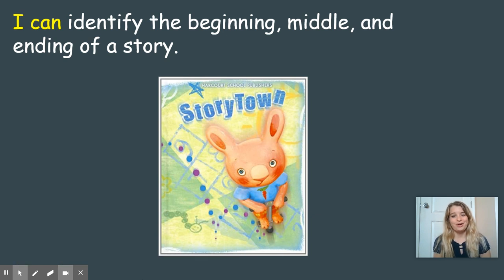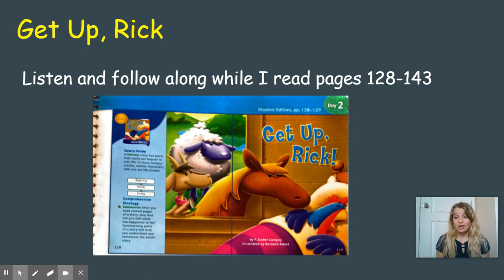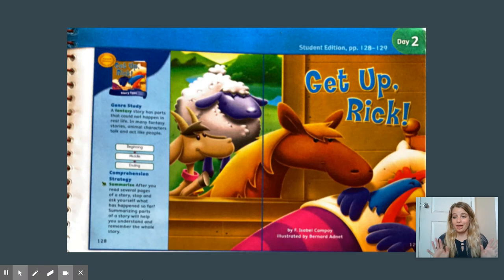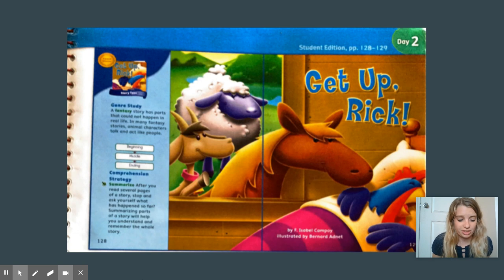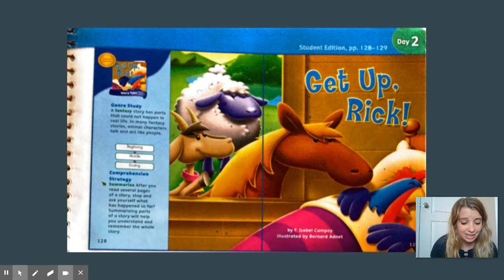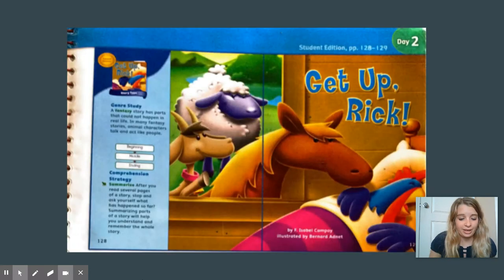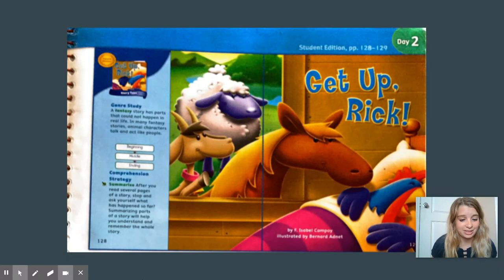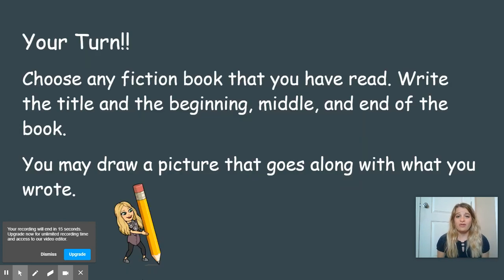Lesson 4. Day 3